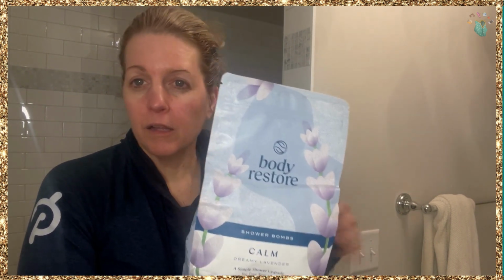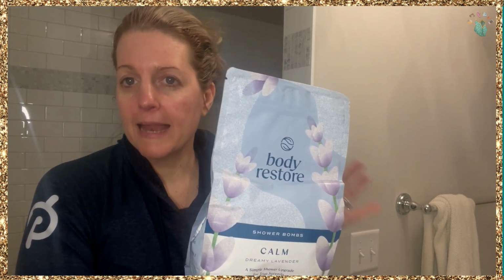These Body Restore Calm Shower Bombs Smell like a Spa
I've been using these shower steamers for years. They make great gifts for Mother's Day, birthdays, Valentine's Day, or just thinking of you. Make sure to put these away from a heavy stream of water. These tablets usually last me 2 showers.

Get the Body Restore Calm Dreamy Lavender 15-pack here on Amazon

I go live 2-3x week so follow me to get notified or you can find them all here:

➡️ Friday Favorites Substack Newsletter: read my newest blog posts and favorite product reviews.